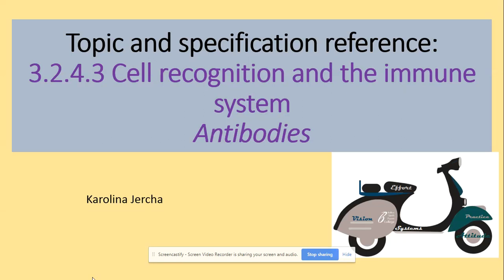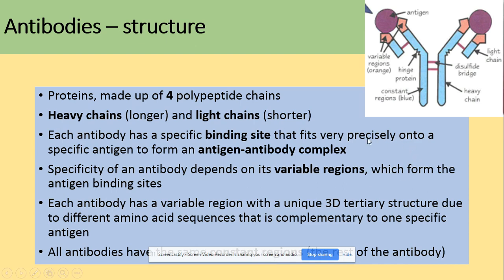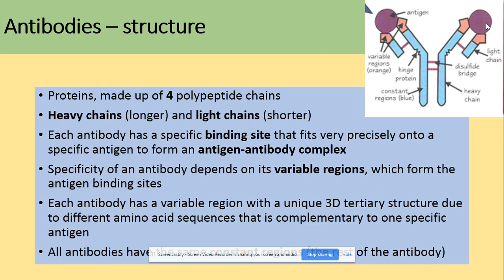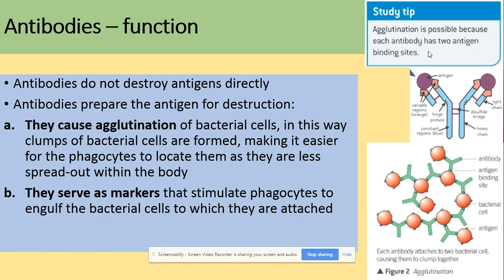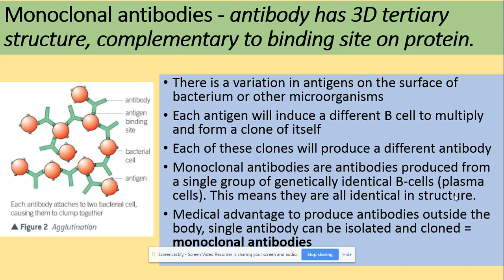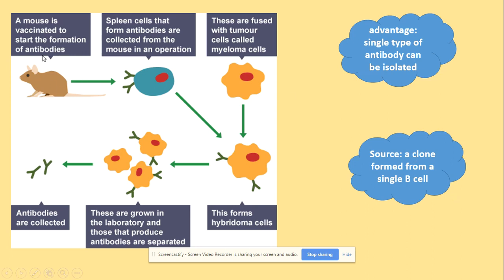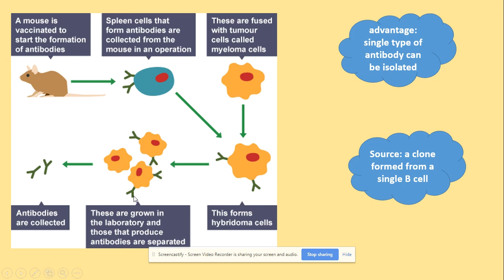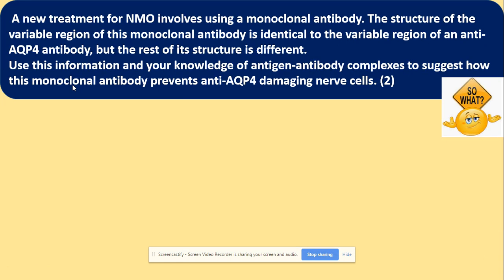3.2.4 Antibodies part 1. AQA A level biology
New A level Biology AQA